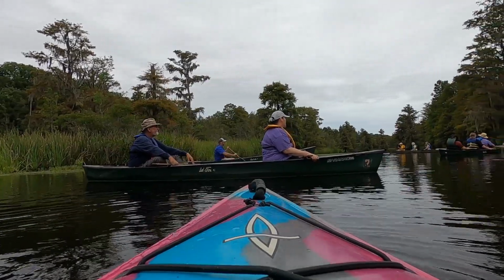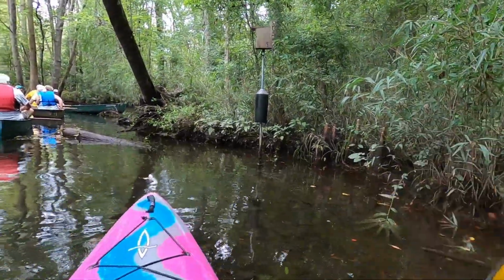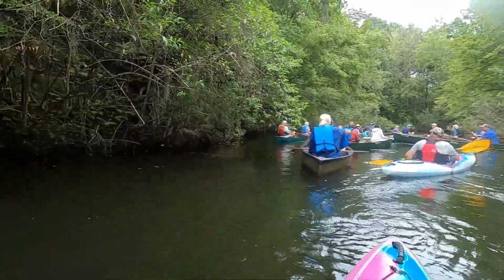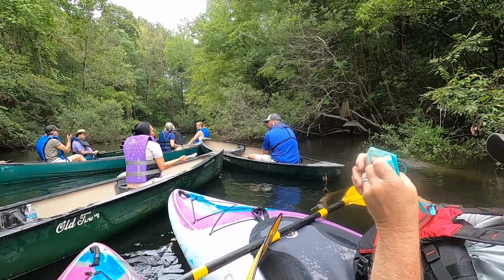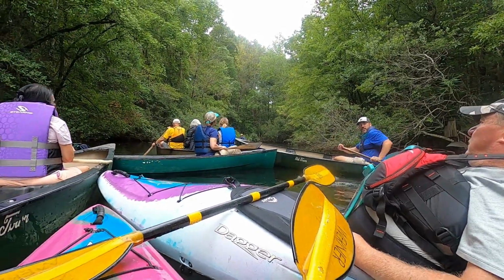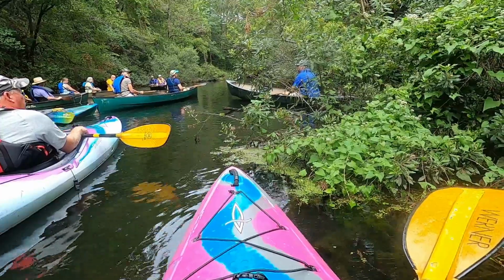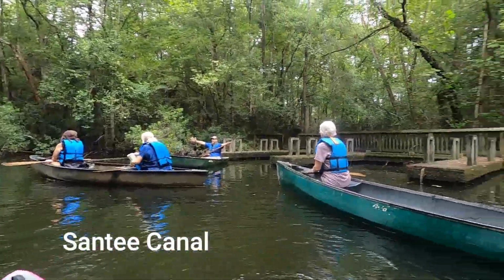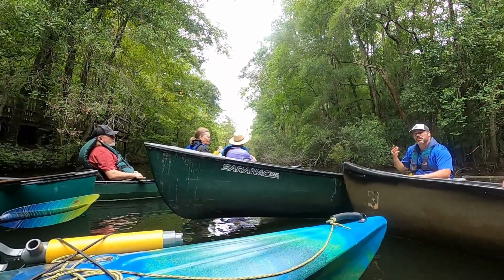Biggin Swamp, SC with SC Fun Seniors